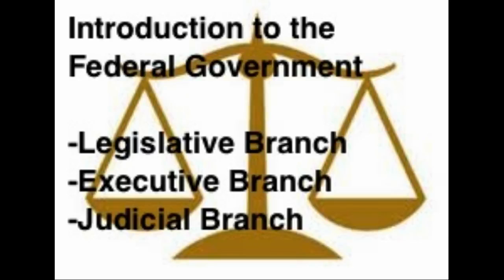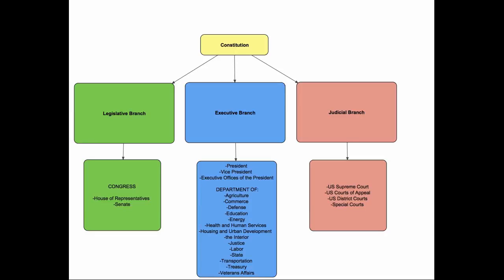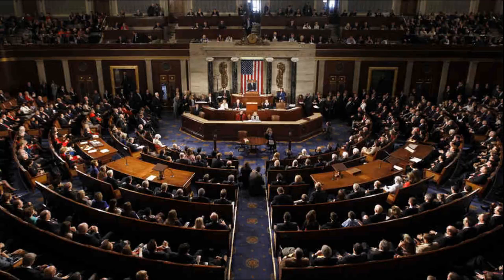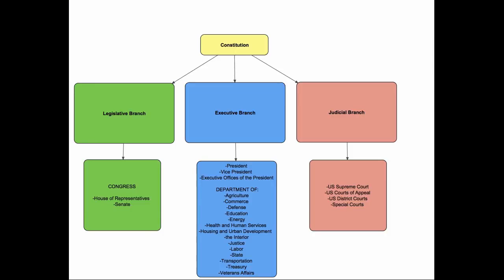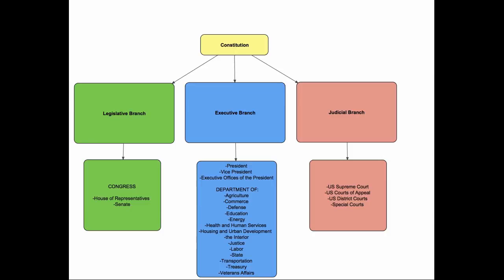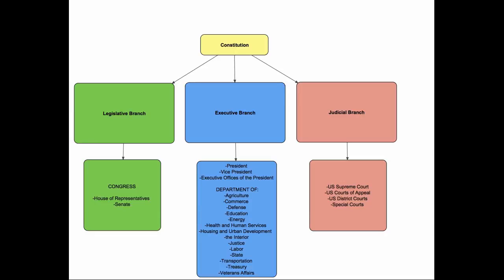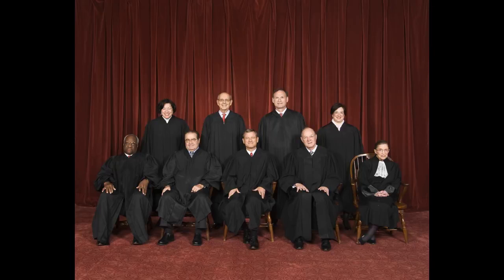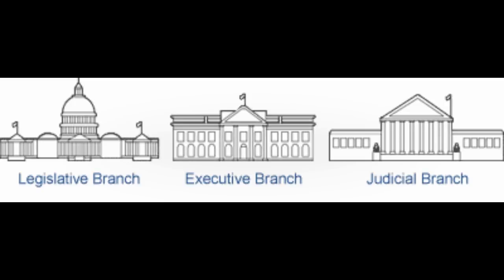EDU518SCHAEFER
Introductory material on the three branches of government for a unit of study on the Federal government.